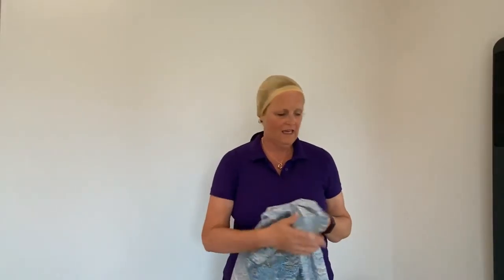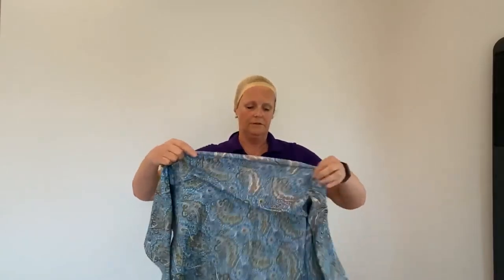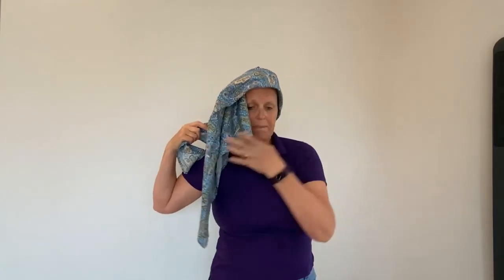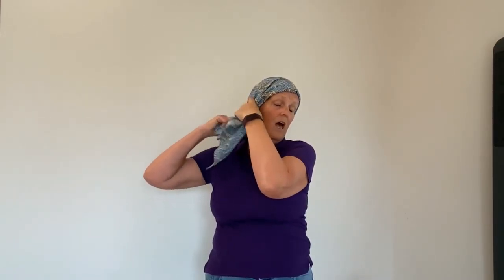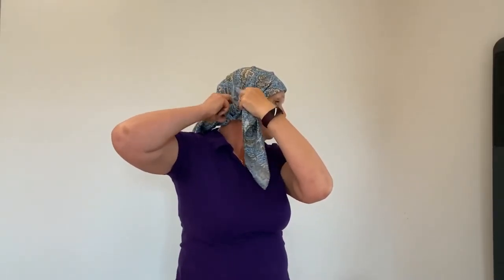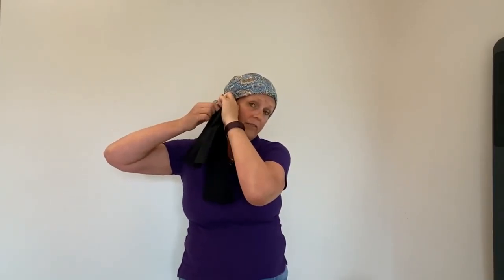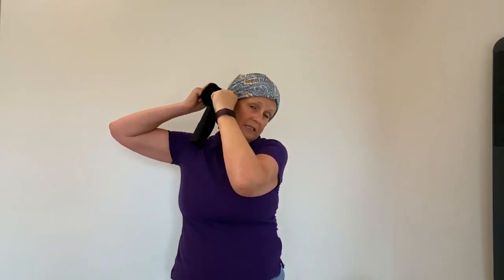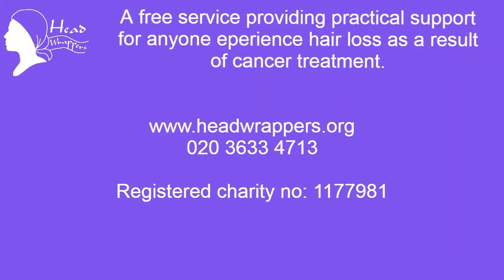Tutorial The Rose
Discover how to use a different scarf technique - The Rose -  All you need is a 1m square scarf and a neck/hair tie in a contrasting colour.

HeadWrappers - showing alternative to wigs.  We provide support and advice for those people losing their hair through cancer treatment.  We offer both group and individual on line sessions.